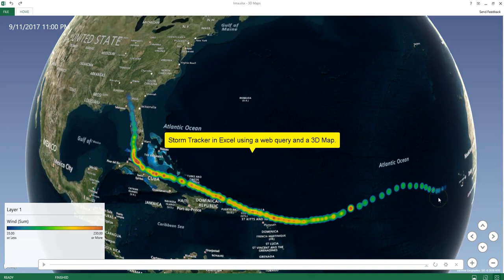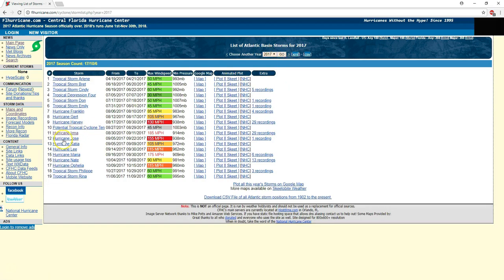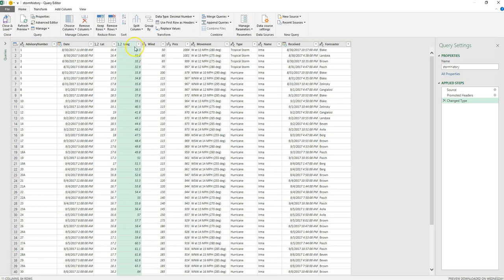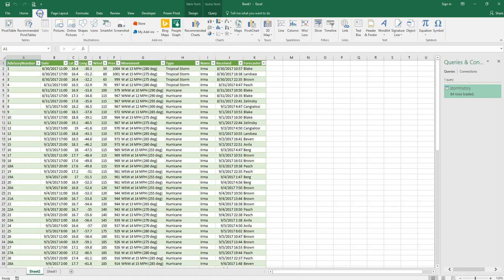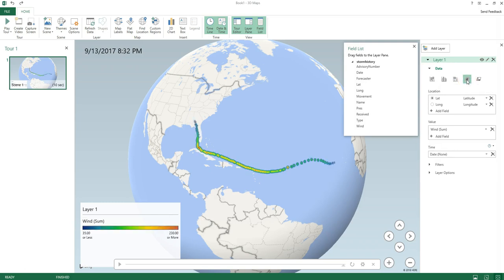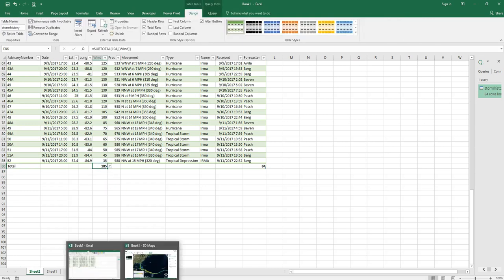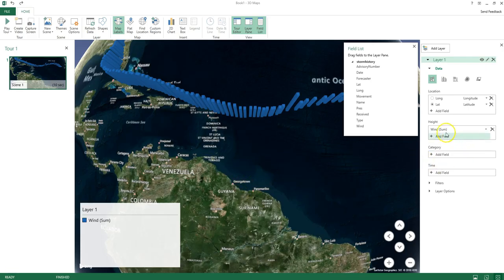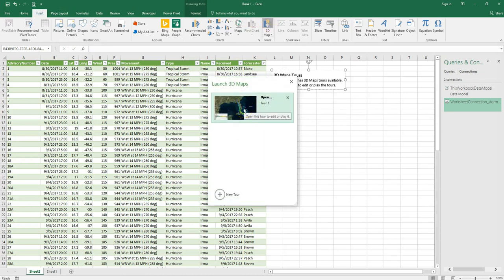54. Storm Tracker in Excel using a web query and a 3D Map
Tracking the path of Hurricane Irma with data from the web and plotted on a 3D Map.